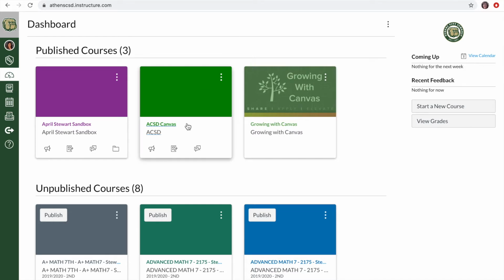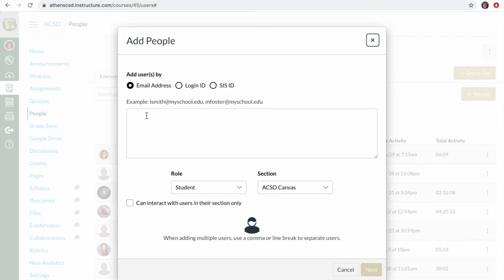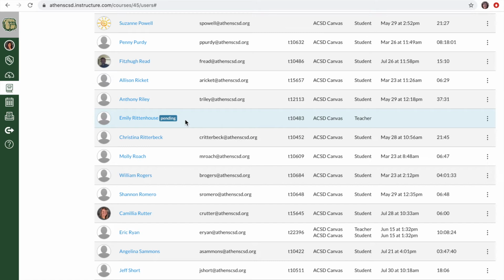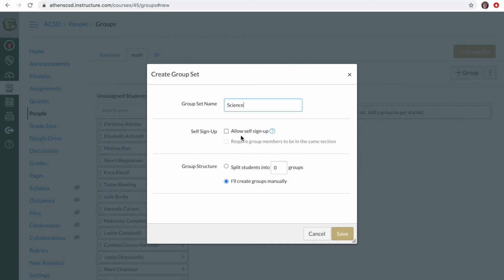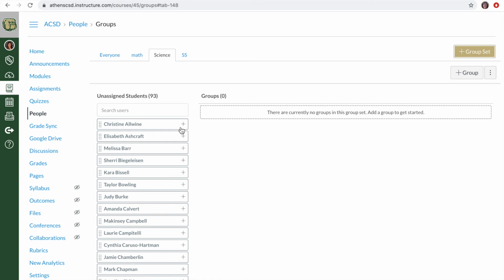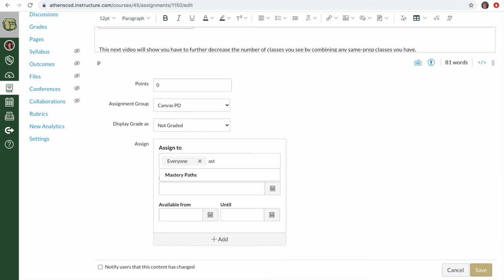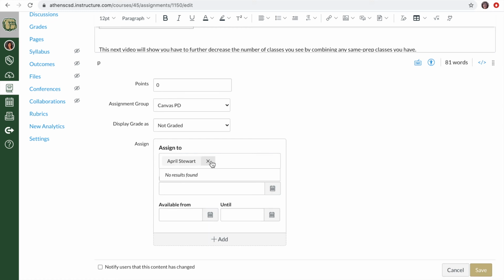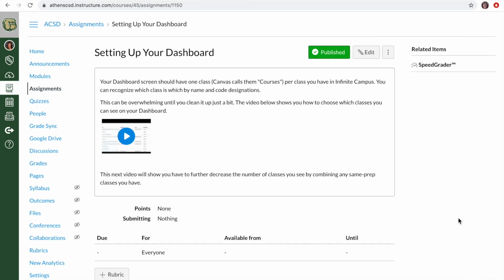Adding Teachers & Creating Groups